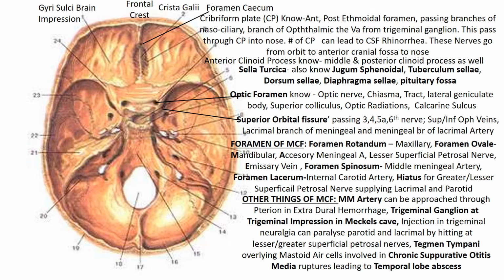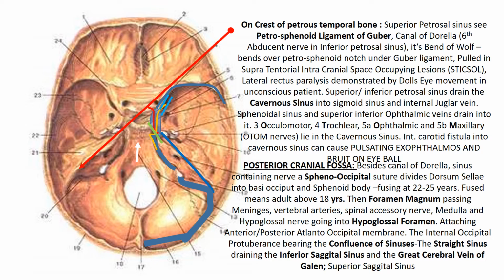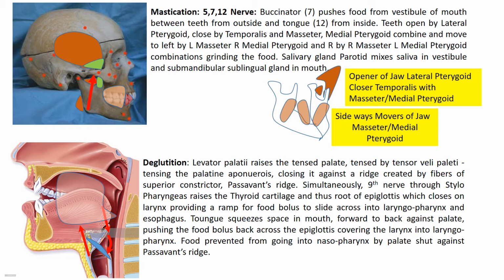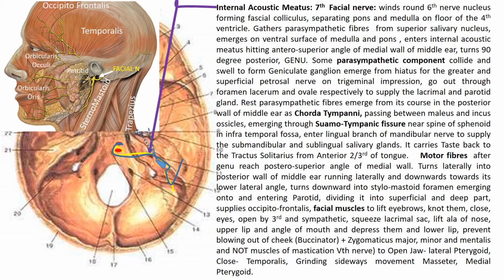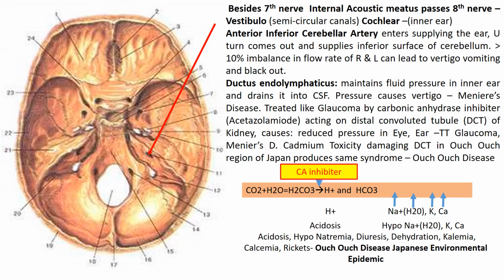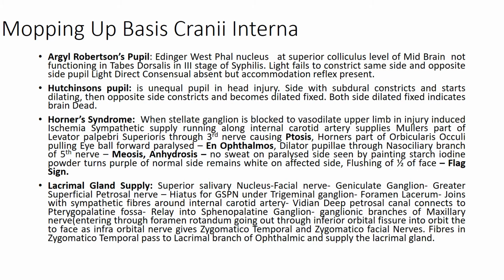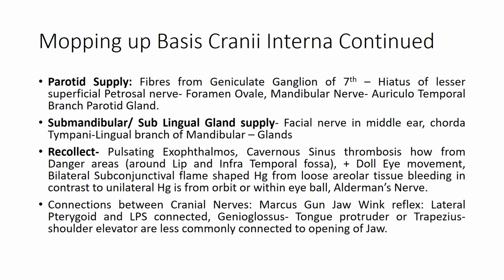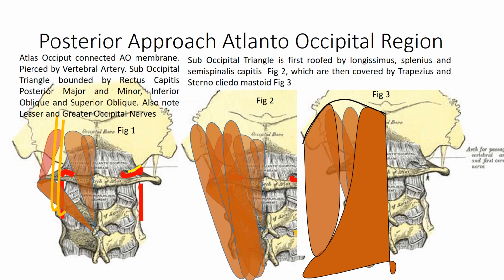GKS Basis Cranii Interna MOP UP Applied 5119 with cranial nerves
Revise basis cranii Interna Cranial nerves and applied with MOP up on FAQ's